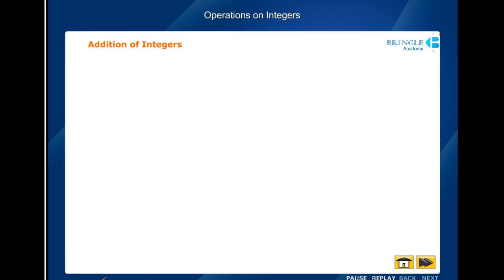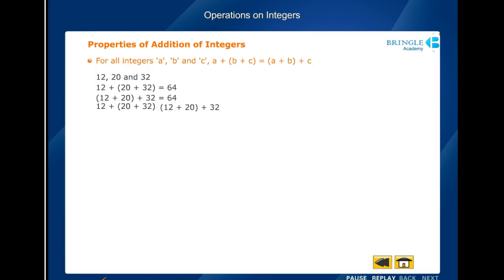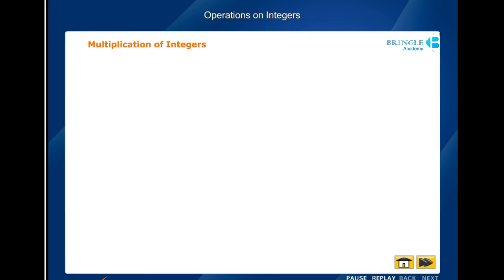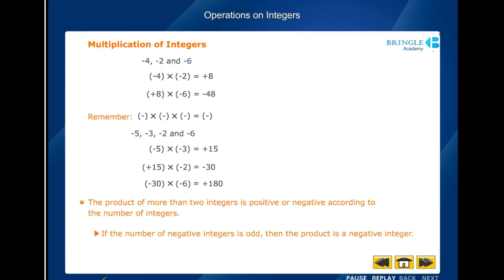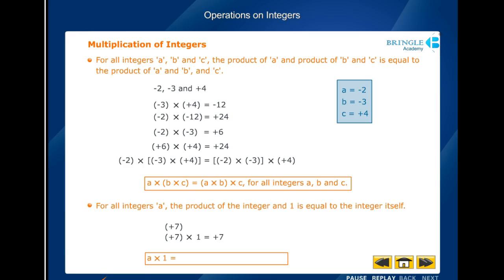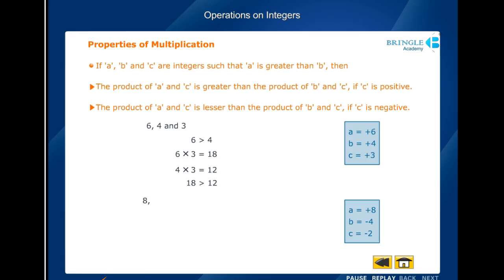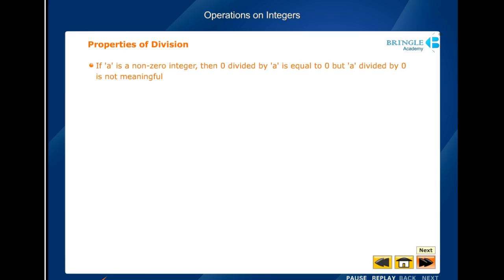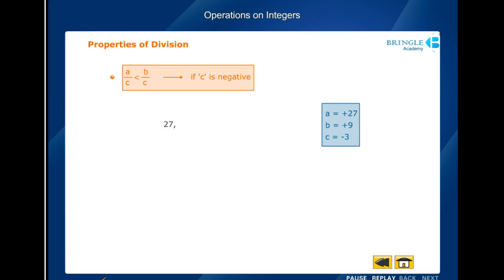Operations on Integers